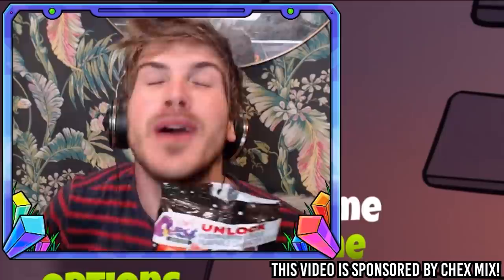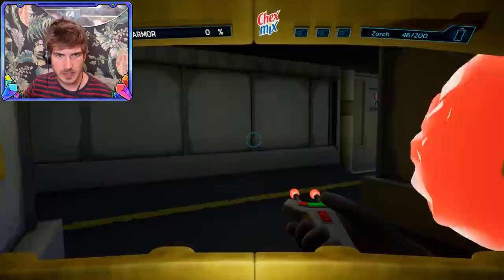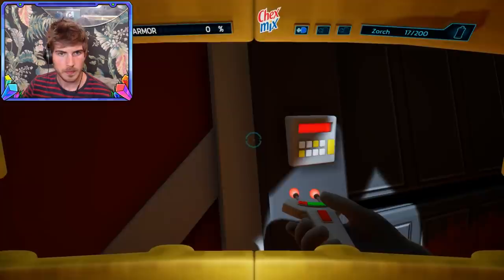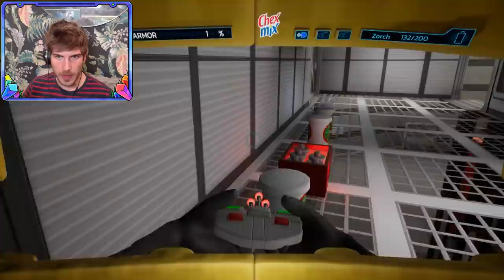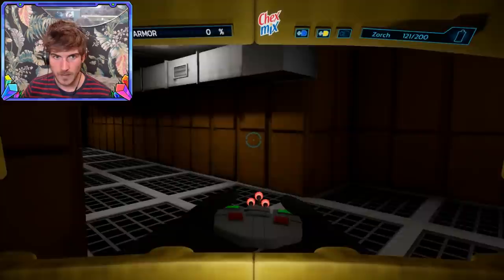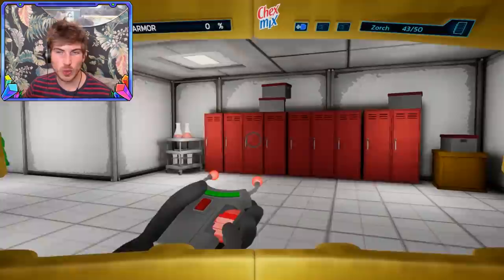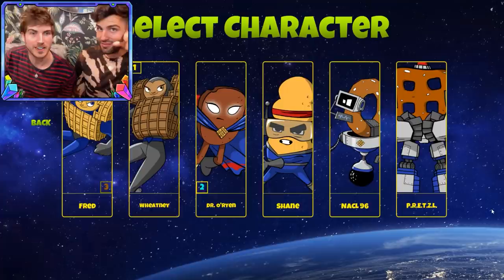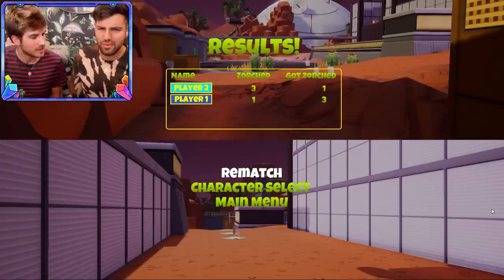PLAYING VIDEO GAMES WITH DANIEL!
So I invited Daniel to play a new online game with me called Chex Quest HD by ChexMix! Chex Mix relaunched Chex Quest as a free HD multiplayer version of the video game classic from the ‘90s. If you want to check out Chex Quest HD then you’re in luck since it is free to play at STEAM Games. and unlock Multi-Player Mode and with Code